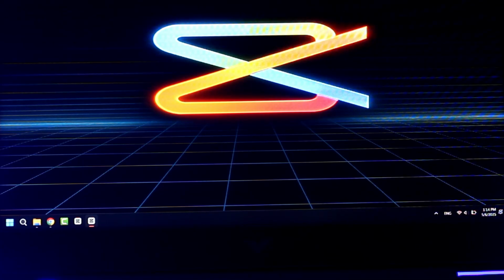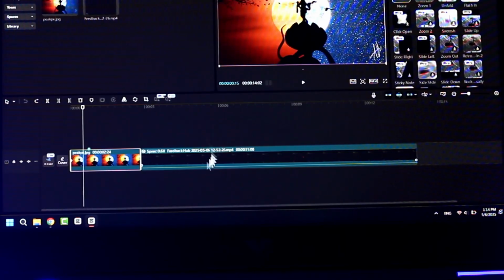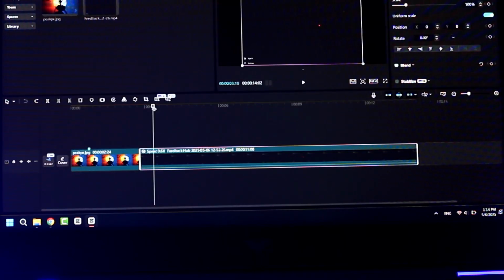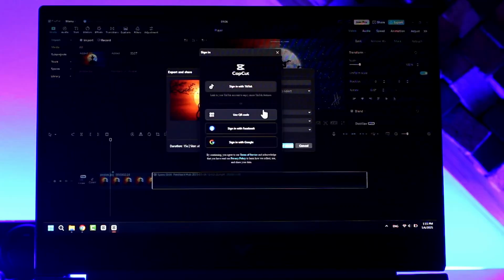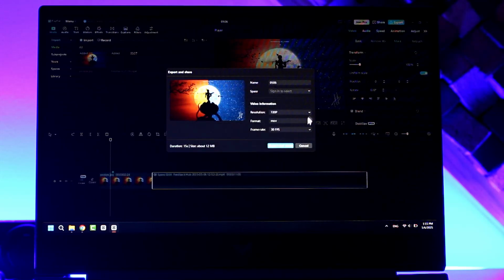How to Share Project on CapCut PC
Sharing a project on CapCut for PC allows you to easily export your edited video and upload or send it to others via platforms like TikTok, YouTube, Google Drive, or local file transfer. While CapCut does not support real-time collaborative editing, it does provide straightforward tools for exporting and sharing the final output or saving it to cloud services if you're signed in with a CapCut or TikTok account.

To begin, open CapCut on your PC and load the project you want to share. Once your timeline and edits are ready, look to the top-right corner of the screen. You'll see an option labeled 'Share' or a similar icon next to the 'Export' button. Clicking this button opens the Export & Share window, where you’ll customize your video’s output settings.

In the Export & Share window, you can name your video, choose the save location, and adjust settings such as resolution (e.g., 1080p), format (MP4 is standard), and frame rate (typically 30fps). If you’re logged into your CapCut account, you may also see direct sharing options like posting to TikTok, saving to CapCut Cloud, or generating a link to share.

After setting your preferences, click the 'Export and Share' button. CapCut will render the project and provide upload options based on your login status and selected sharing method. If you're not signed in, you'll need to export the video locally and then manually upload it to your desired platform.

Note: CapCut currently does not allow you to export the actual project file for someone else to edit on another PC. You can only export the video result or share it via CapCut’s supported platforms after signing in.

Timestamps:
0:00 Introduction
0:18 Opening and preparing the project
0:34 Clicking the share/export button
0:47 Choosing resolution and settings
1:00 Signing in to share via cloud
1:12 Conclusion